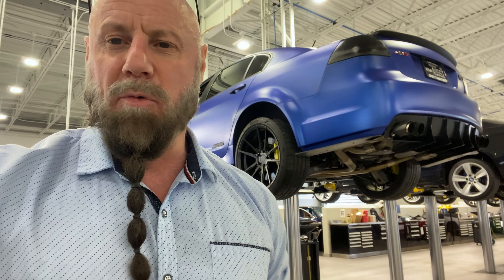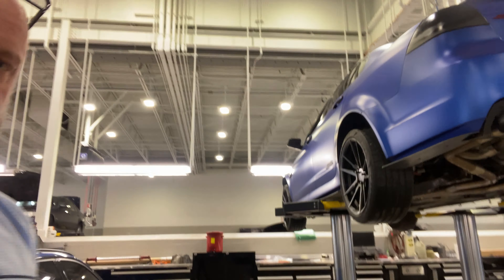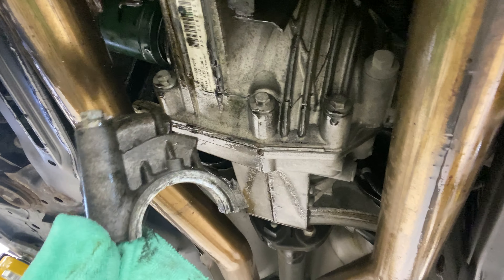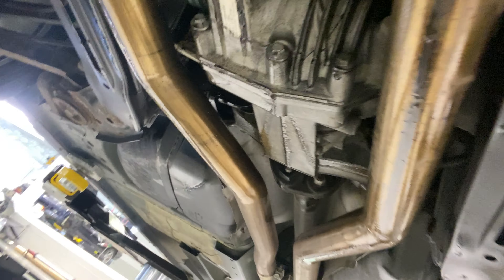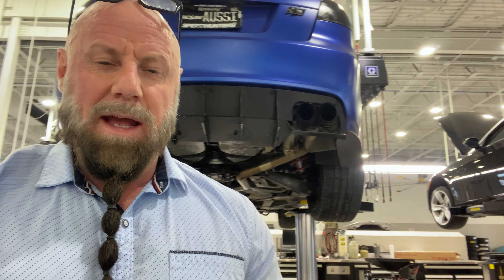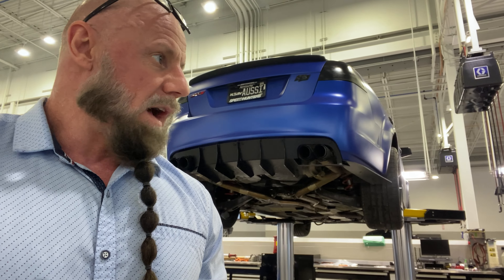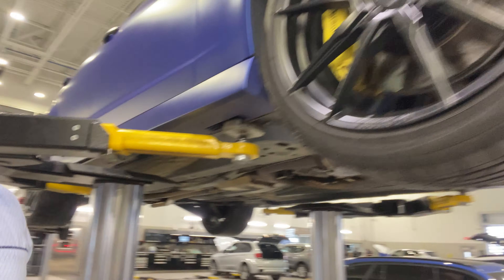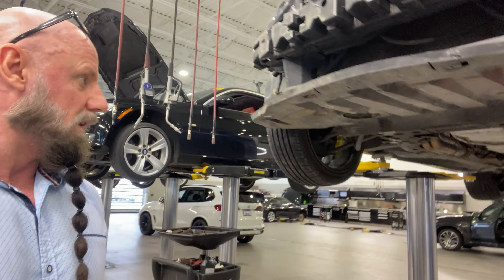Exploded the diff on my Pontiac G8 GT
Ever have a diff explode at 70mph on the expressway??? Felt like I ran something over and it happened right as I was merging in front of a truck with a police cruiser behind me,  I looked in the rear view mirror and debris was going everywhere lol,  the cop just ignored it as he watched all my diff oil pour out all over the expressway lol

Update:  Ordered Camaro SS LSD Diff with 21k miles on it,  vids coming soon.